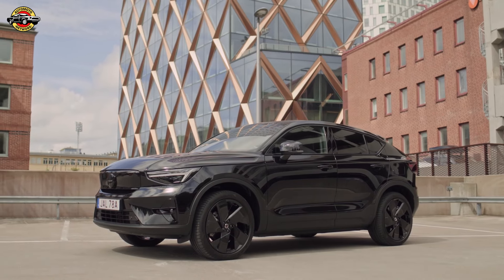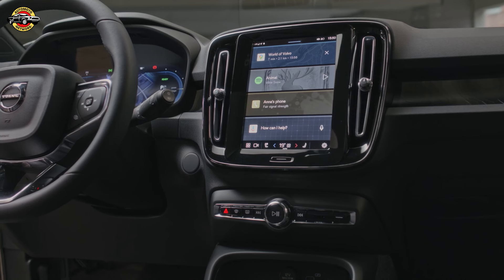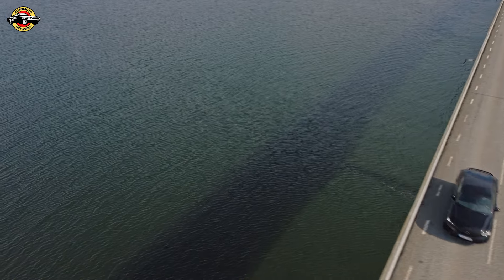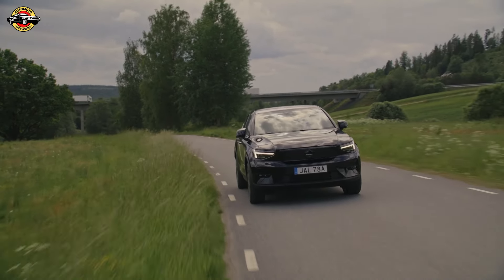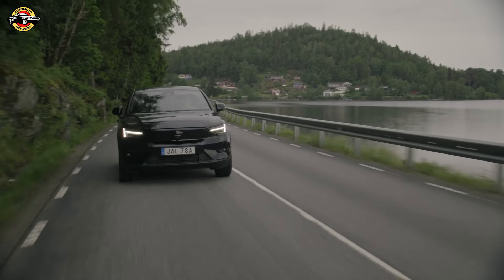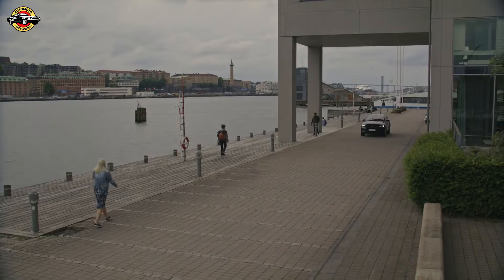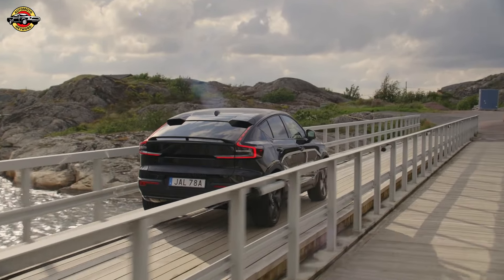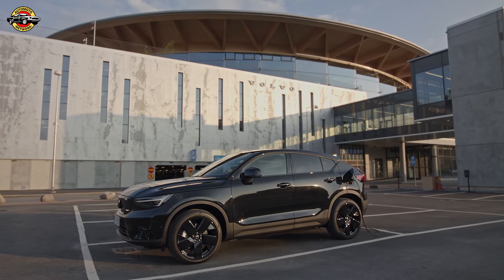Volvo EC40 Review: Sleek Design, Advanced Safety, and Versatile Electric Drives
Discover the Volvo EC40, a compact premium crossover that combines cutting-edge design, top-tier safety features, and impressive electric drive options. From its stylish exterior and luxurious, leather-free interior to its advanced safety systems and multiple powertrain choices, the EC40 sets a new standard in the electric vehicle market. Join us as we explore its design, performance, and features in this comprehensive review.